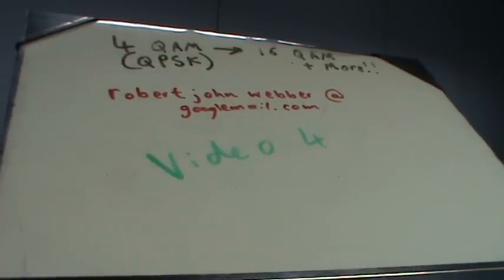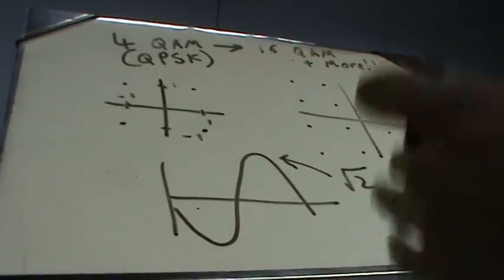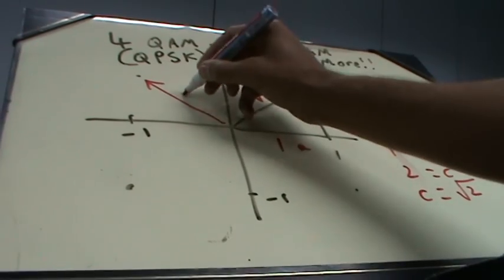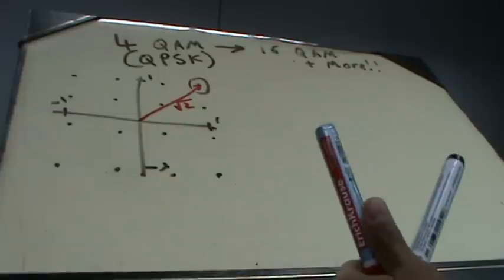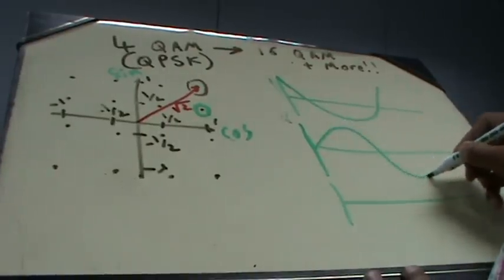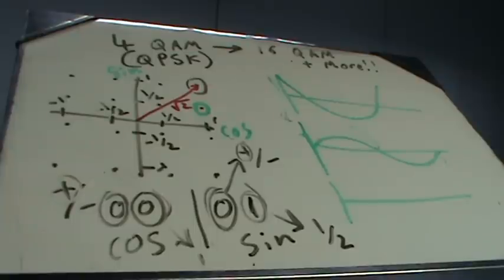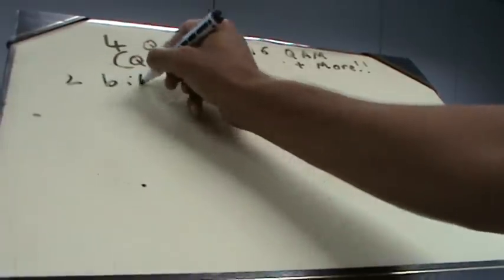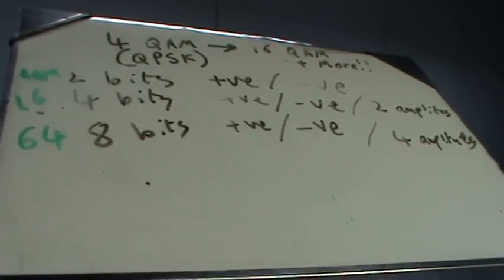QAM, QPSK Explanation, (PART 2 leading to 16QAM and more.....)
A continuation of the video "QAM, QPSK Explanation"